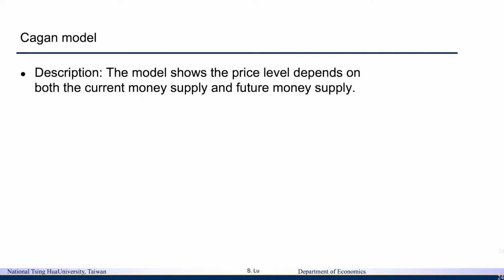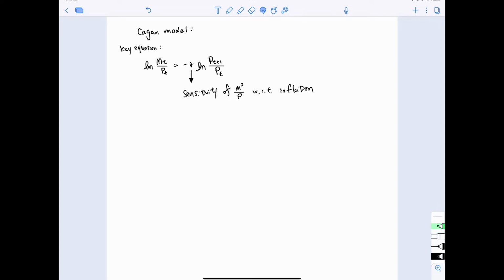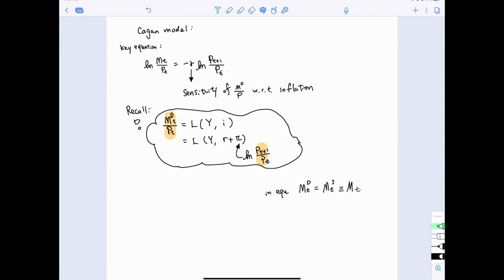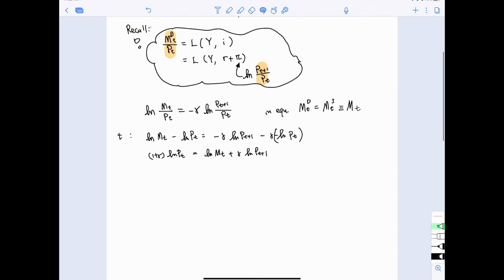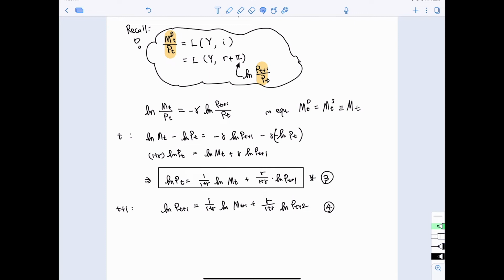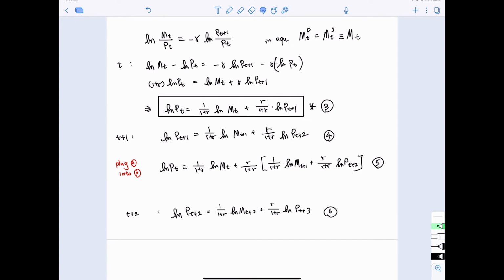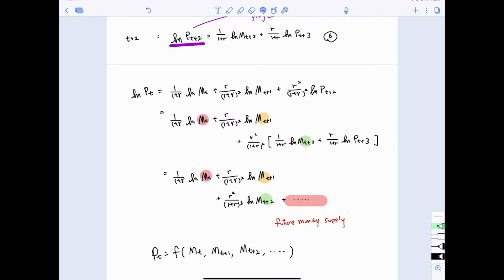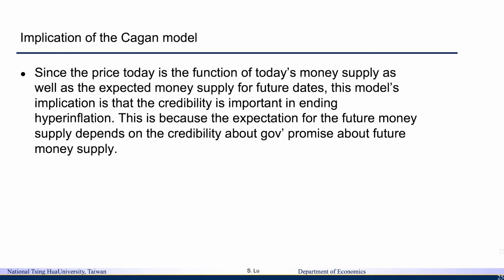II_Lecture3_Part4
0:05 Intro to Cagan model
0:43 Describing Cagan model in math
7:36 Implication of the Cagan model